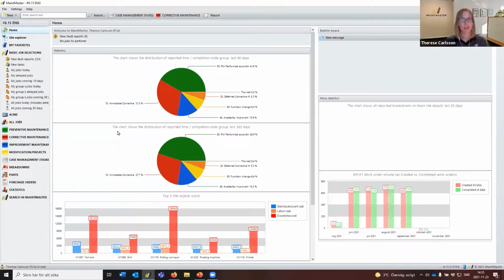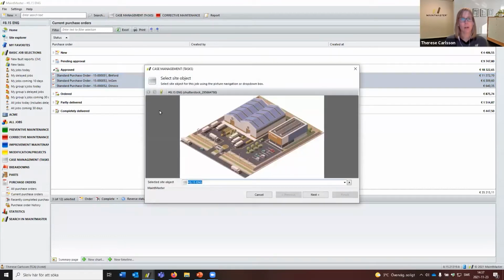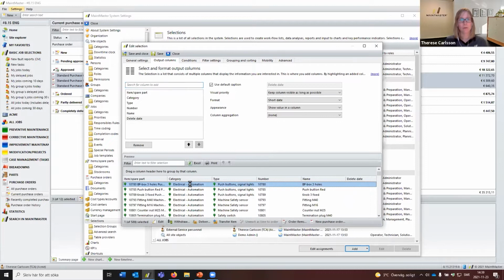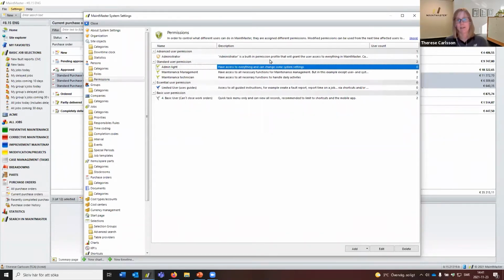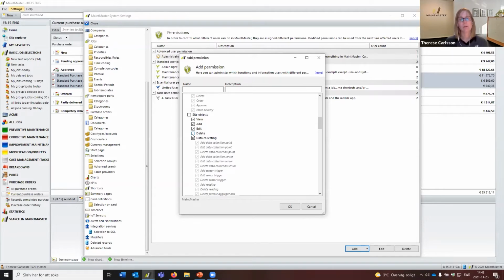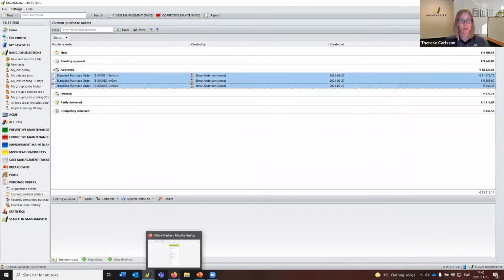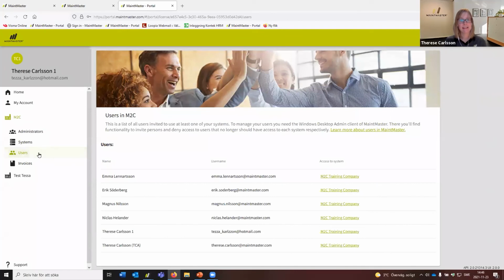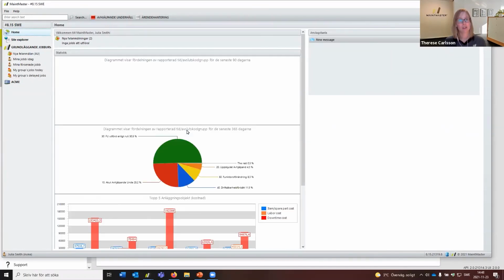New features in MaintMaster 8.15 - desktop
Therese is showing some of the new features in MaintMAster, version 8.15. And also talking about permissions in general.

Example:
1. You now have more options when context-clicking multiple selected purchase
orders.
2. New system setting under Jobs, Rules to use selected site object as default in
guides and new jobs.